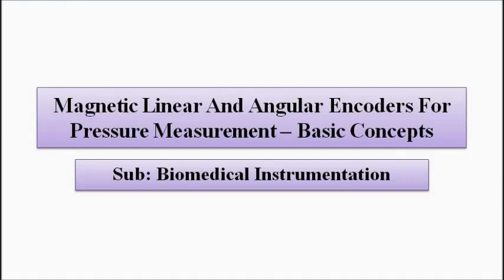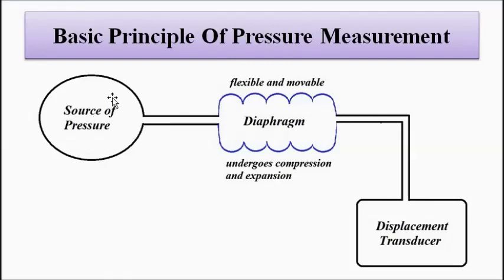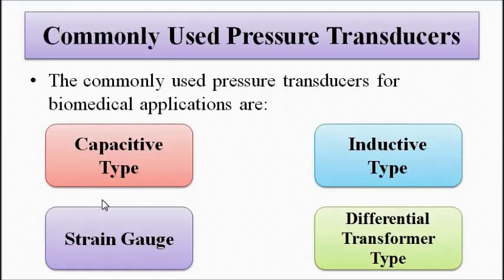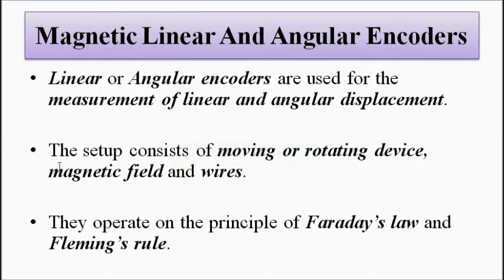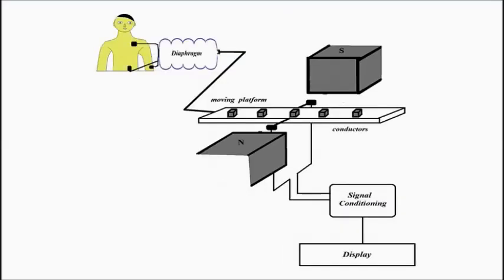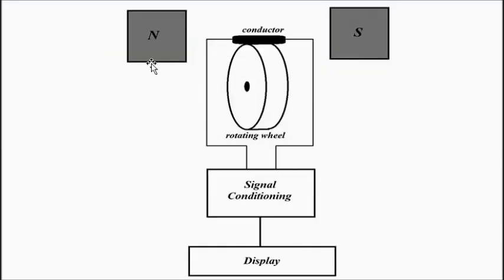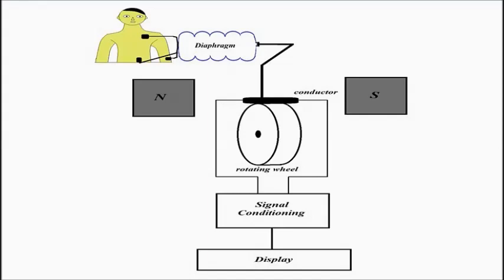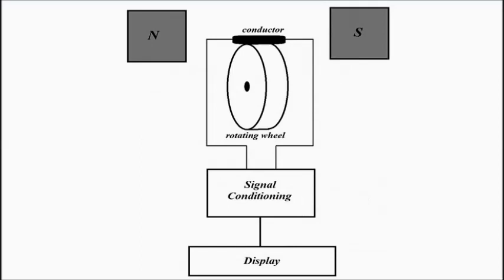Magnetic Encoder Pressure Transducer | Pressure Measurement | Biomedical Instrumentation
In this video, we are going to discuss about magnetic encoder pressure transducer.